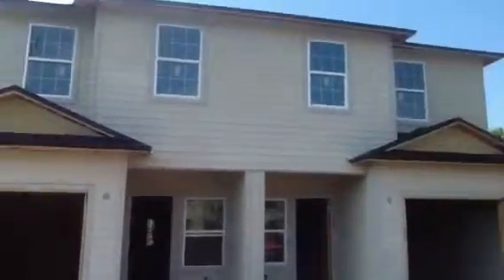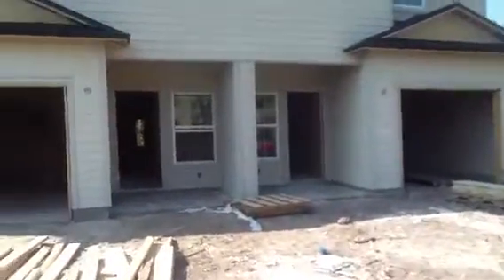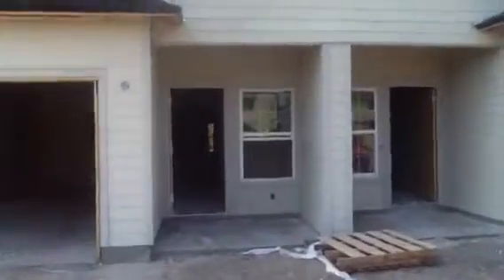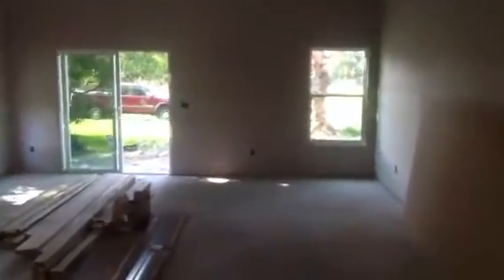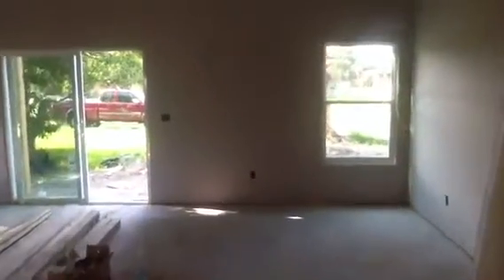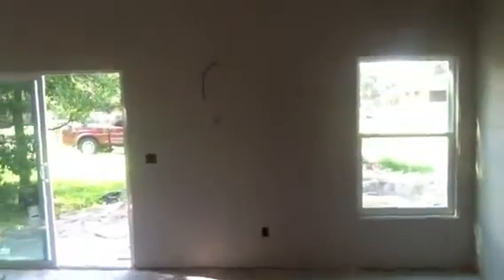822/824 4th Ave. S.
Mid build update 4/24/14